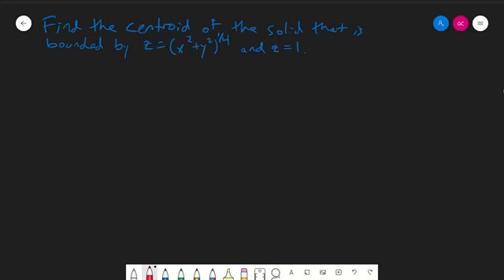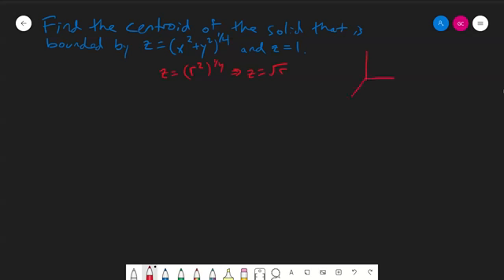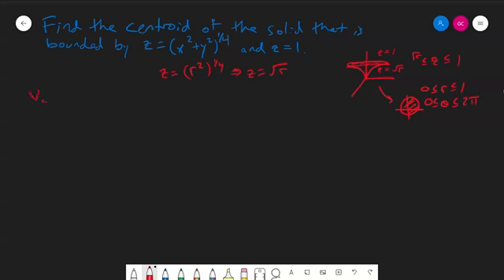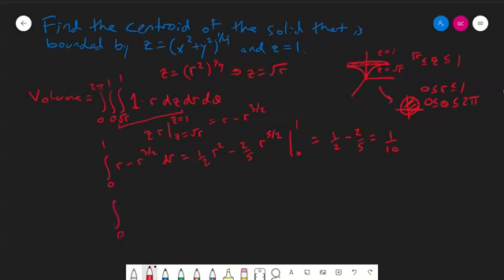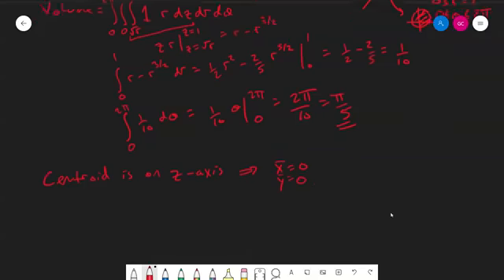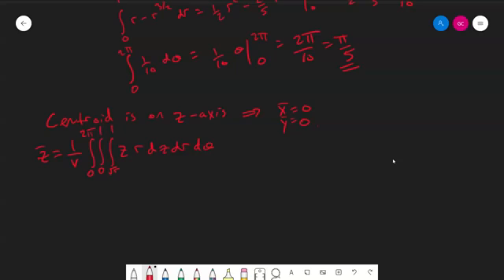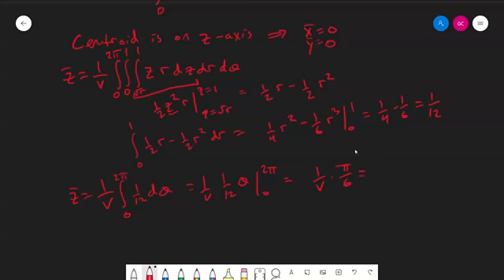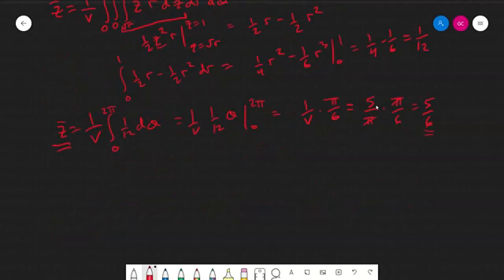Triple Integrals in Cylindrical Coordinates - Example 2